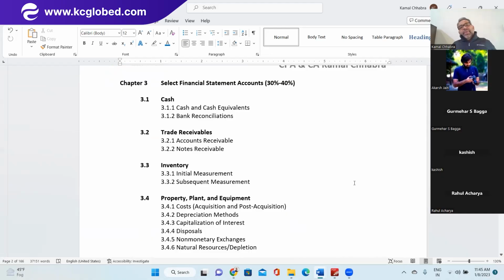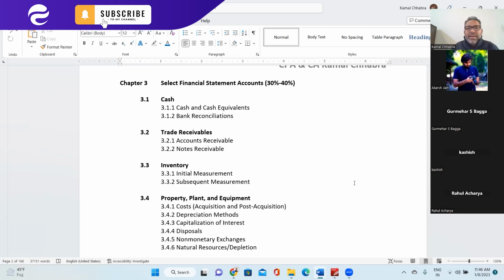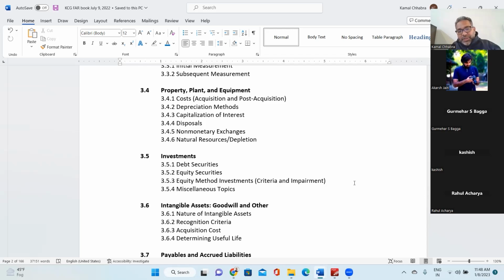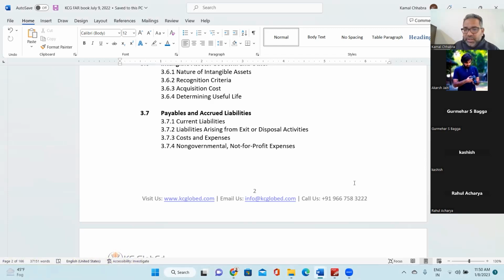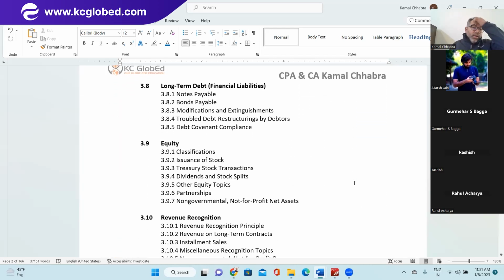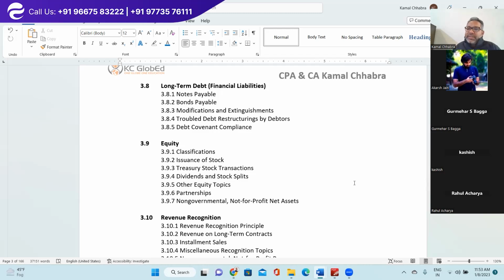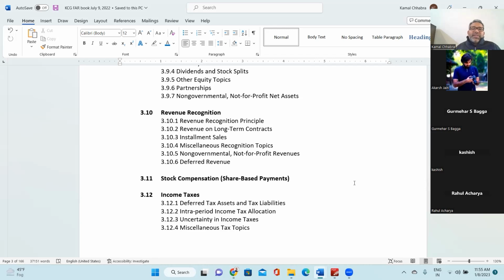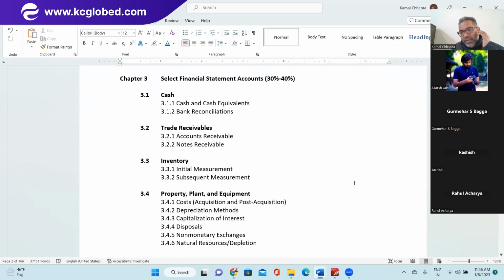Overview of Financial Accounting and Reporting | PART 5 | CPA & CA KAMAL CHHABRA SIR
Topic - Overview of Financial Accounting and Reporting (Part 5): Chapter 3: Select Financial Statement Accounts (30–40%)

Subtopic - Cash, Trade Receivables, Inventory, Property, Plant and Equipment, Investments, Intangible Assets: Goodwill and other, Payables and Accrued Liabilities, Long Term Debt, Equity, Revenue Recognition, Income Taxes

In Chapter 3: Select Financial Statement Accounts (30–40%), learn the essential concepts that will help you excel in your exam preparation. Simplify your understanding and get closer to success!